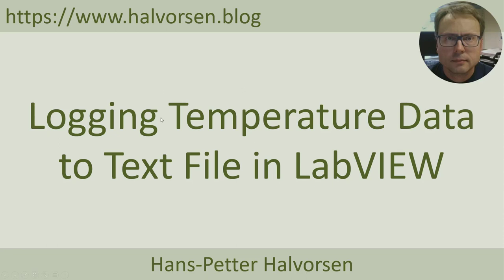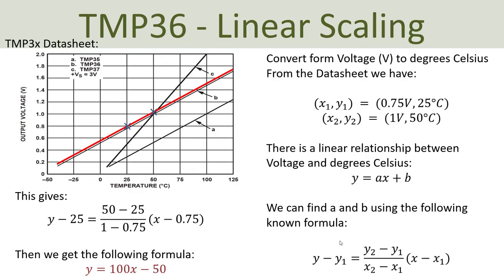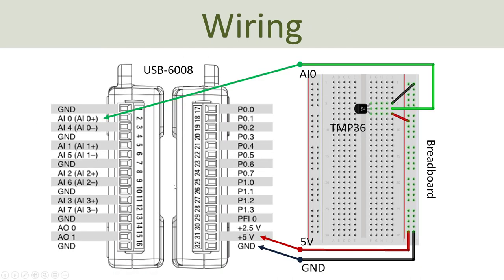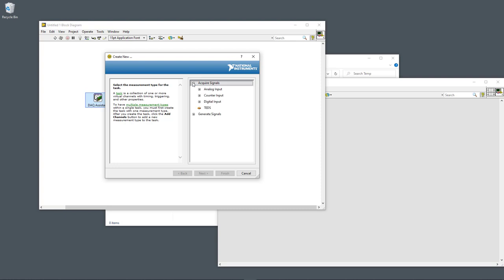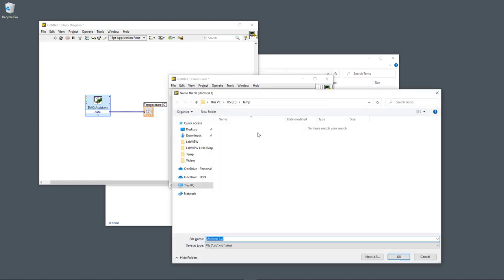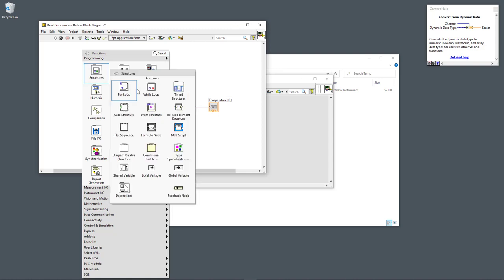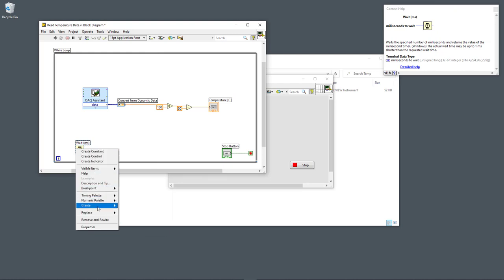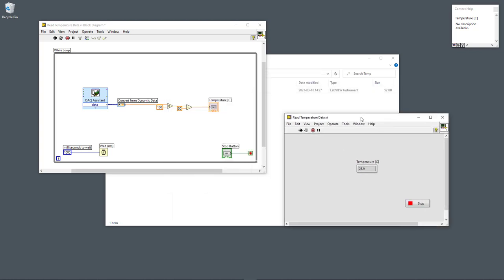Logging Temperature Data to Text File in LabVIEW